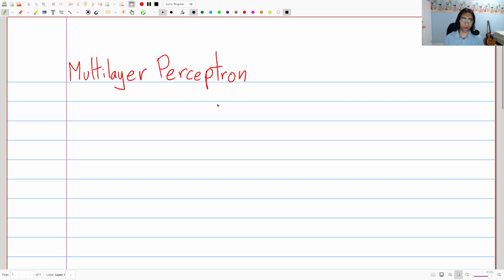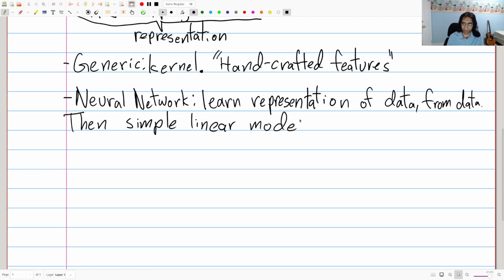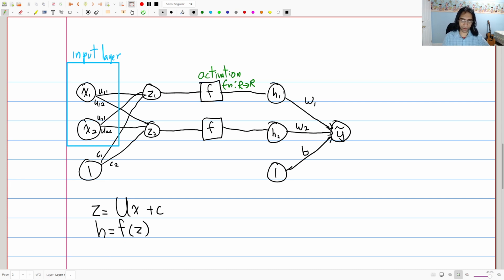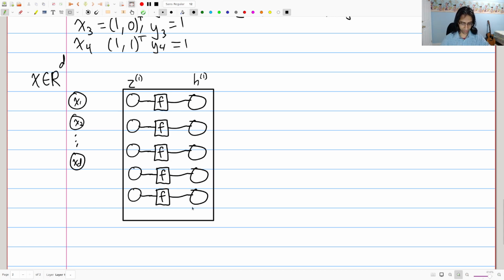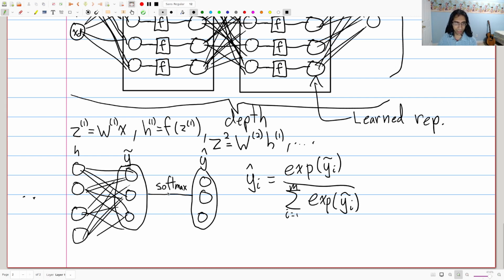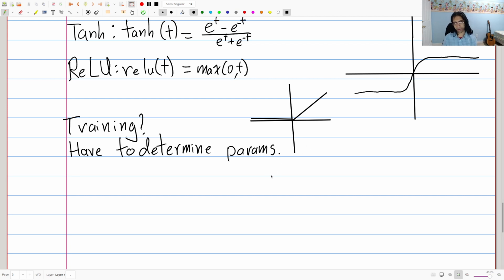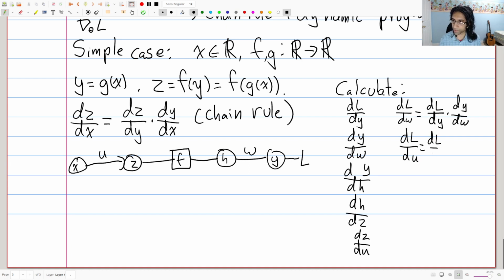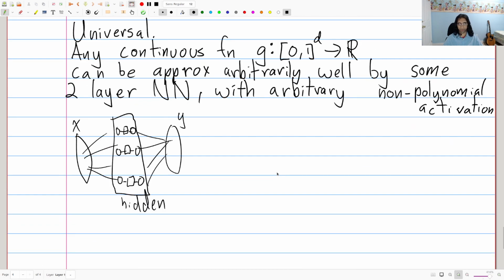CS 480/680 - Lecture 10 - Multilayer Perceptrons